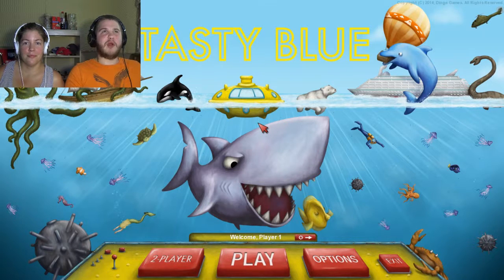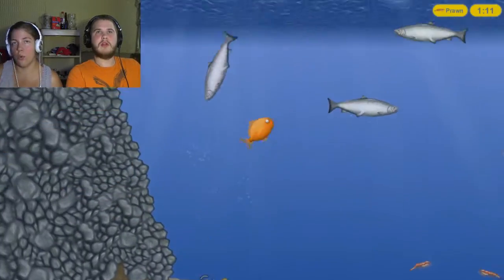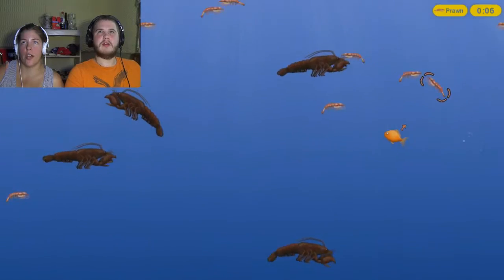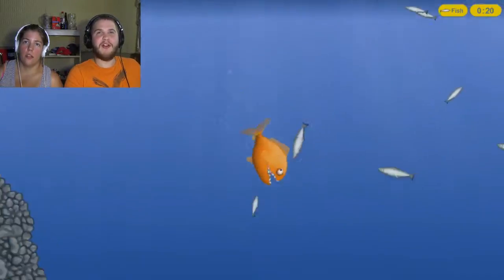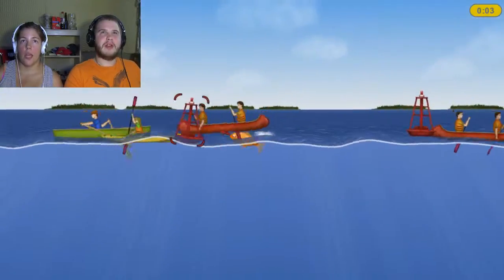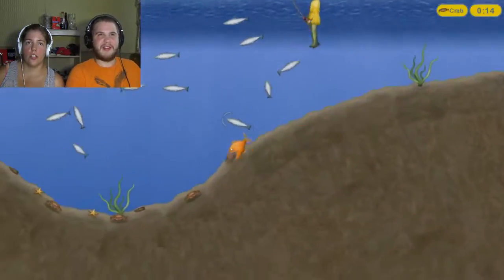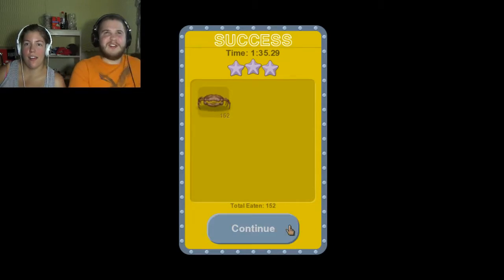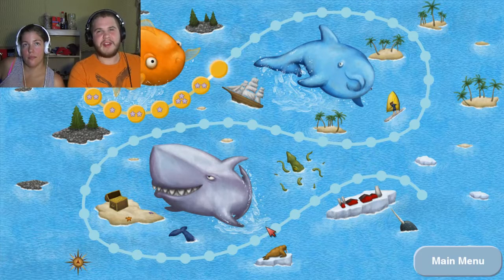Tasty Blue #1 | I'M NOT A GOLDFISH!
Katelyn calls it a goldfish but i have never seen a goldfish do that!